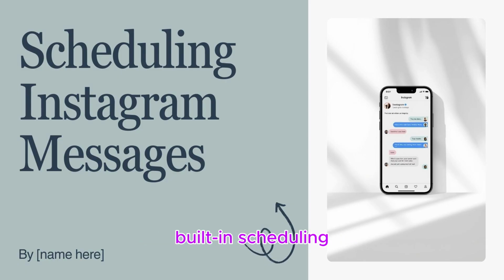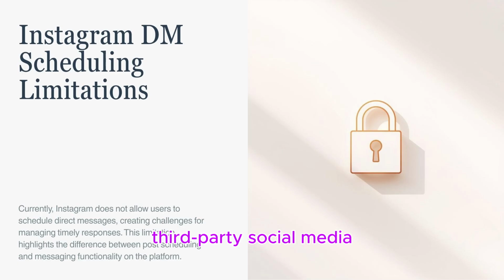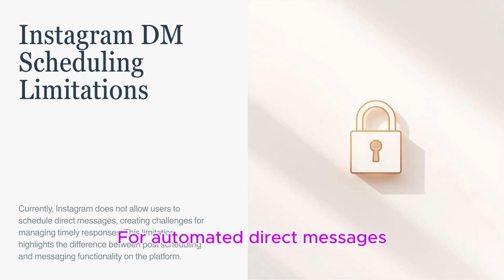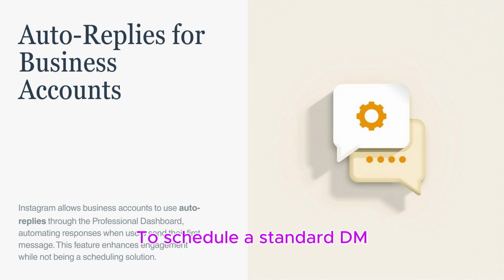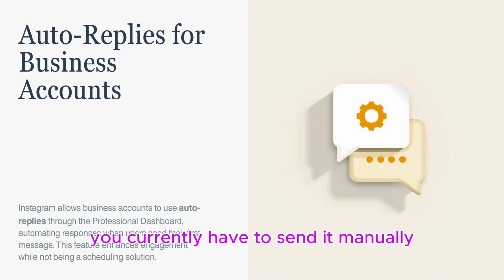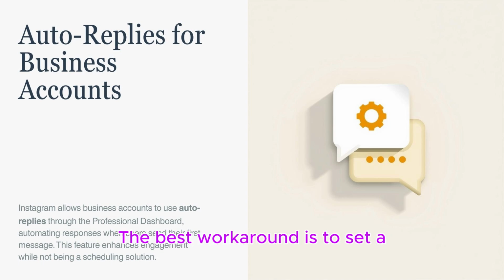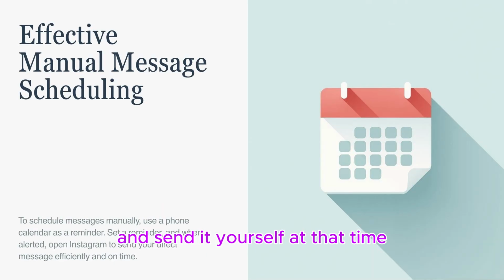How To Schedule Messages On Instagram To Send Later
Master your Instagram outreach by learning how to schedule your direct messages to send automatically at the perfect time! This guide reveals the exact methods and trusted third-party tools that let you compose DMs now and have them delivered later, boosting your productivity and engagement. Never miss a follow-up again.